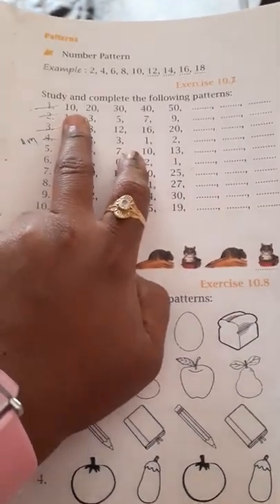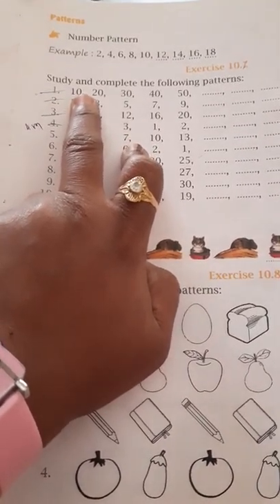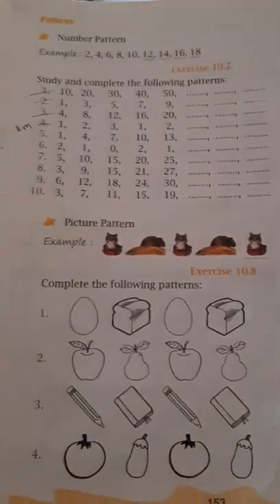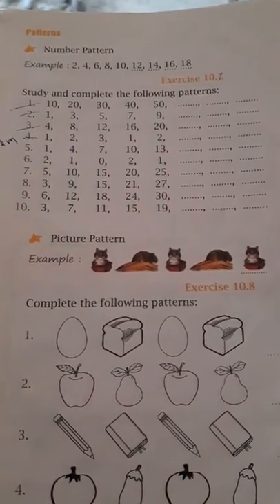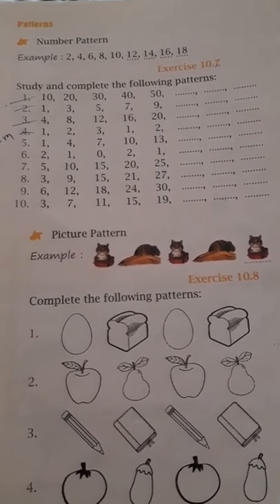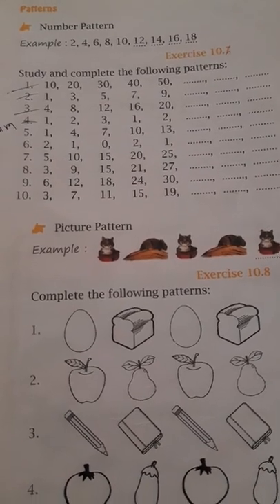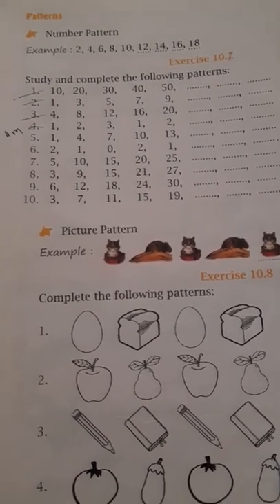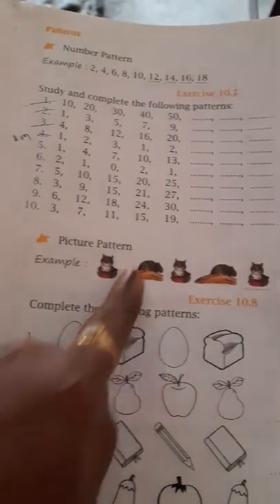3rd std chap 11 data handling